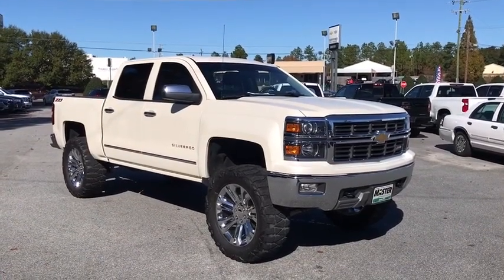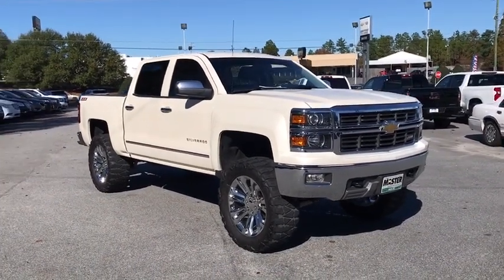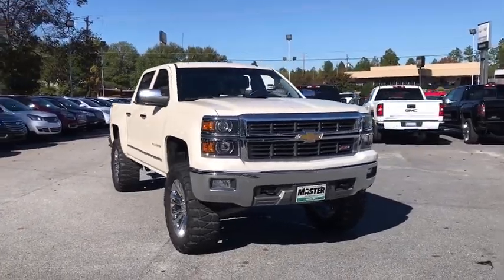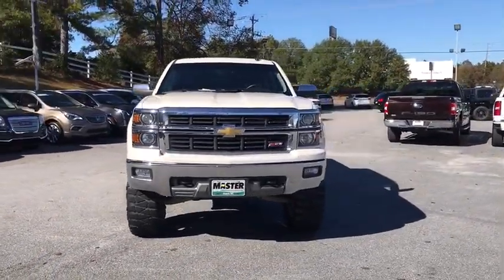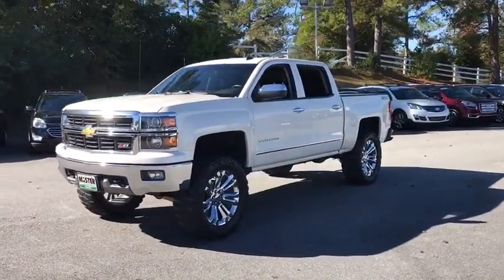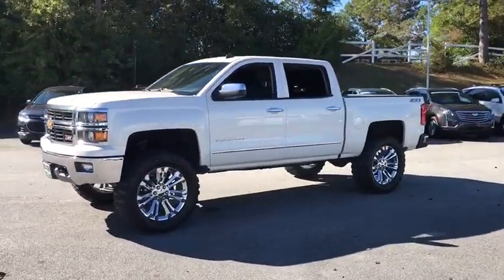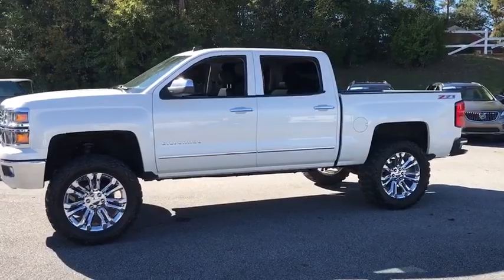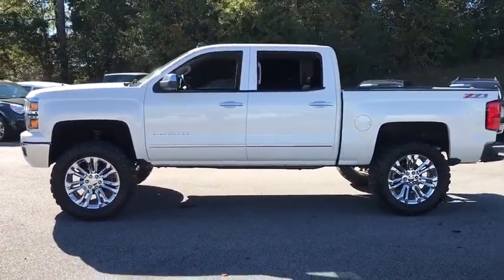2014 Chevrolet Silverado 1500 Augusta GA, Aiken, SC, Grovetown GA, Evans GA, North Augusta SC 4624TU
Used 2014 Chevrolet Silverado 1500 available at Master Automotive. Servicing Augusta, Georgia and Aiken, South Carolina as well as the Grovetown GA, Evans GA, North Augusta SC area.
2014 Chevrolet Silverado 1500 LTZ - Stock#: 4624TU - VIN#: 3GCUKSEC5EG324624

Master Automotive
3710 Washington Rd

This vehicle is located at Master Chevrolet Cadillac in Aiken, SC!brbrClean CARFAX.brbr2014 Chevrolet Silverado 1500 LTZ EcoTec3 5.3L V8 Flex Fuel WhitebrbrAwards:br  * NACTOY 2014 North American Truck of the Year   * 2014 KBB.com Brand Image Awards At Master, we develop relationships with our customers that last a lifetime. Our motto is After We Sell, We Serve. Since 1937. But it's more than a motto, it's how we do business.- Will Schafer, President - Celebrating 82 Years of Commitment to Customer Service and our Community. A Multi-Generation Family Business - Locally Owned and Operated.